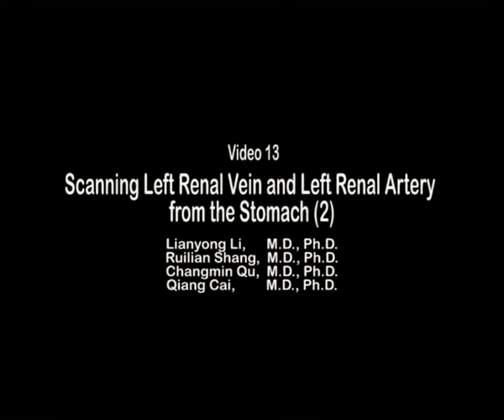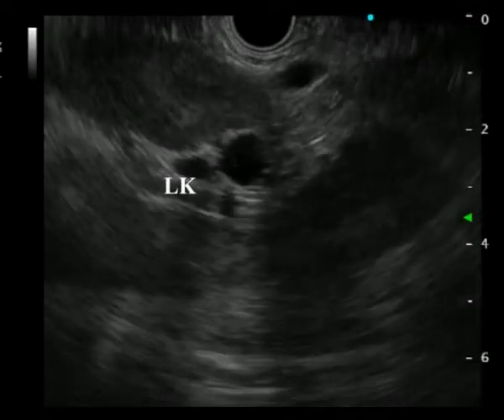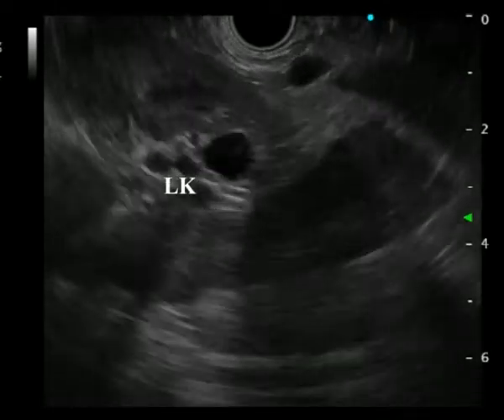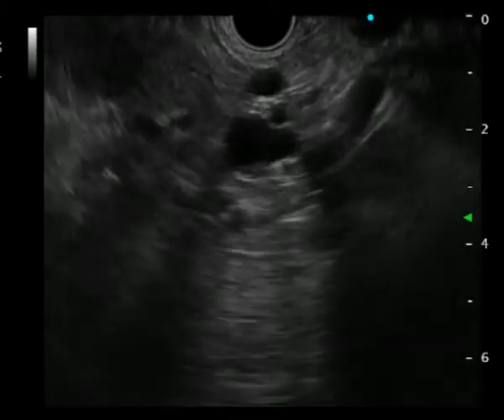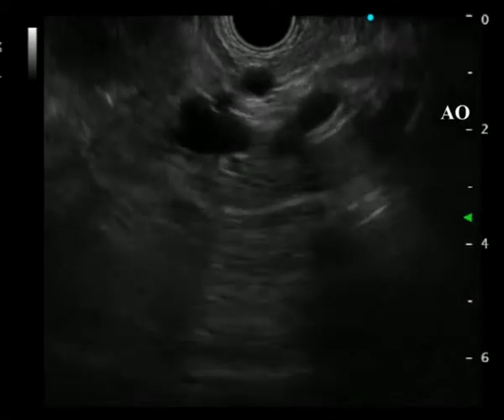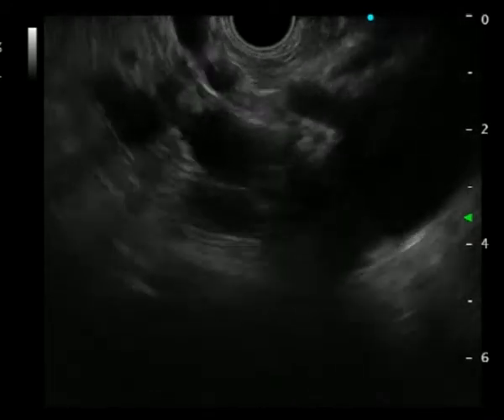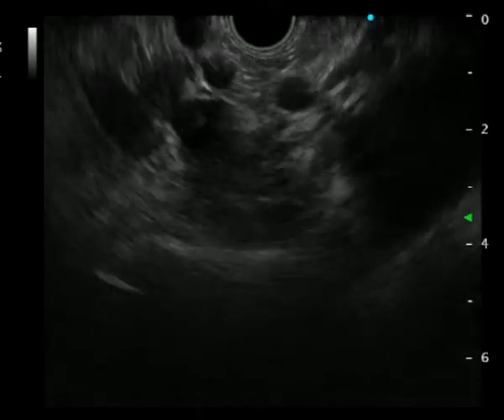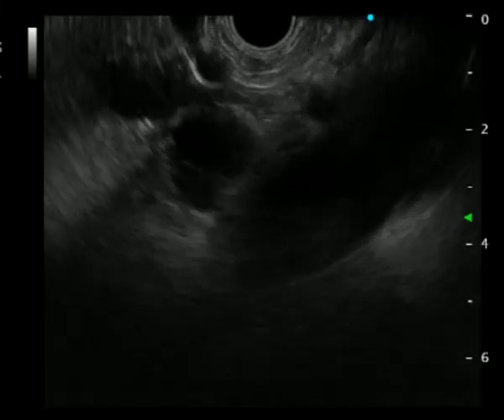Video 13 Scanning Left Renal Vein and Left Renal Artery from the Stomach 2